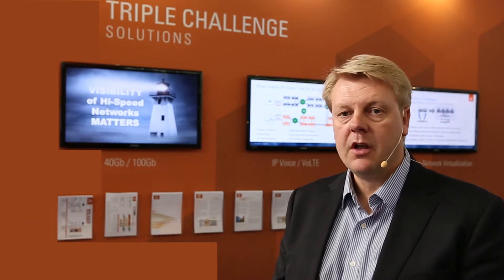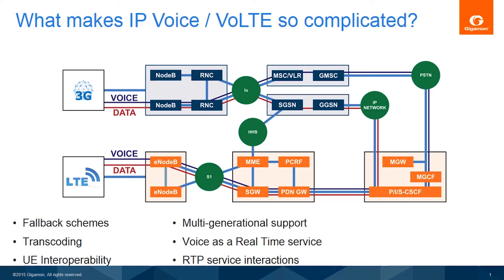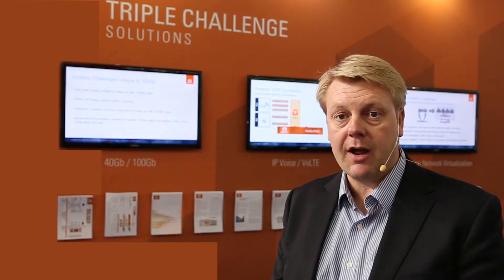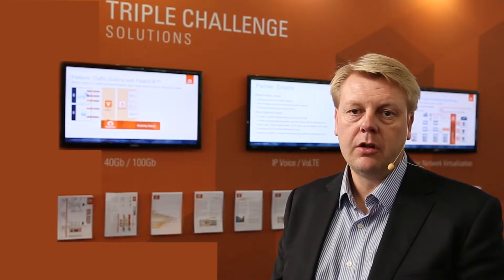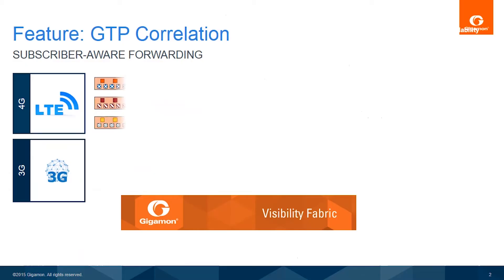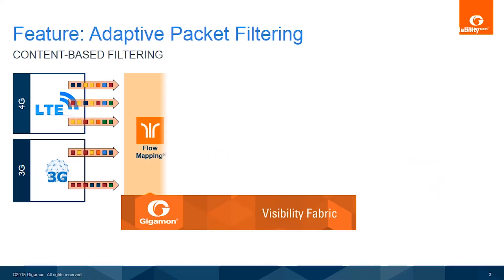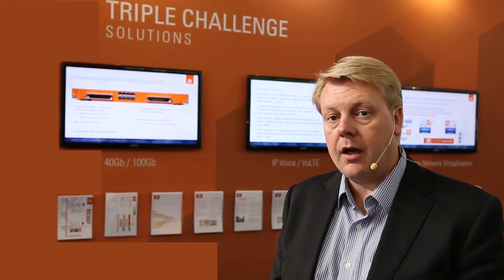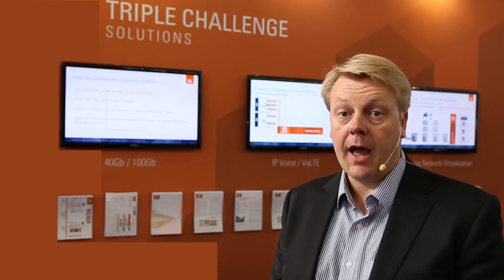Visibility into VoLTE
VoLTE brings great audio for users but carrier implementation raises many technical challenges. In this video, Andy Huckridge, Director of Service Provider Solutions at Gigamon, explores some of the issues surrounding the deployment of VoLTE.